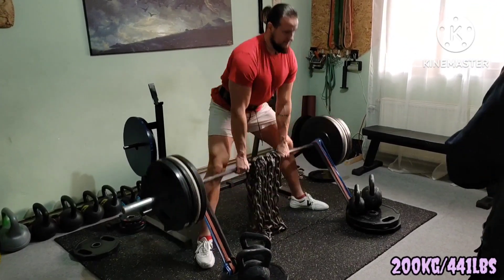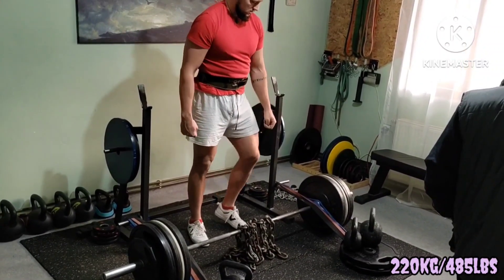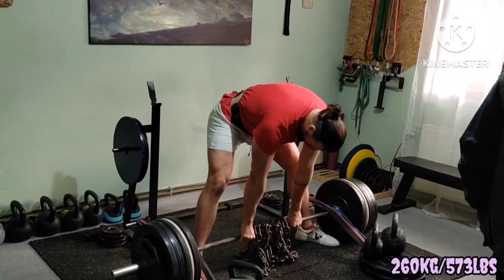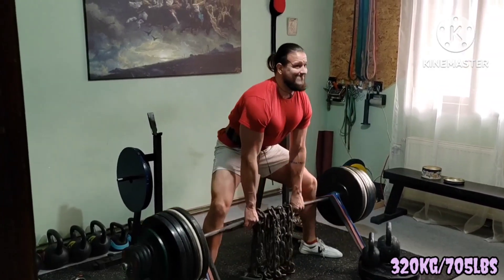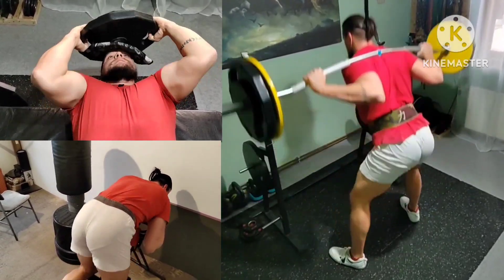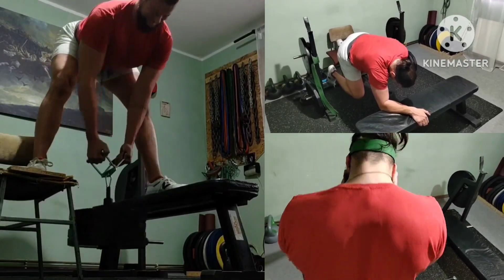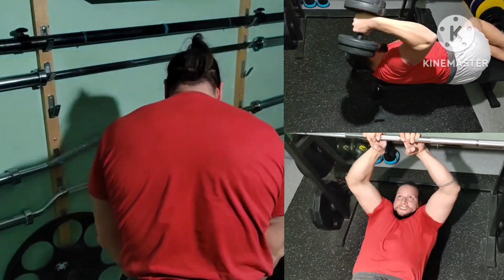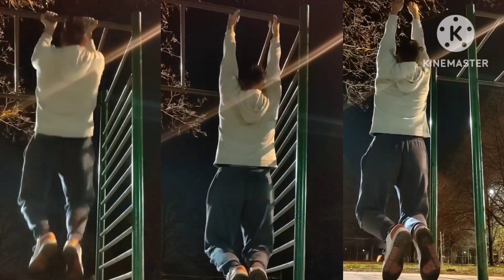Modified dynamic effort lower voiceover: fast & furious day